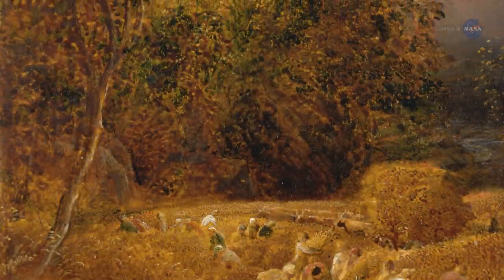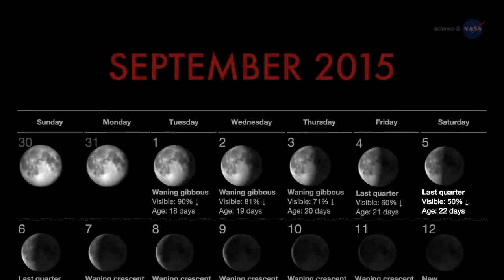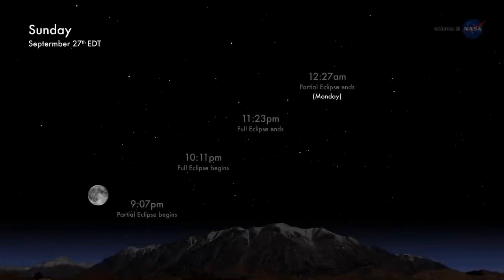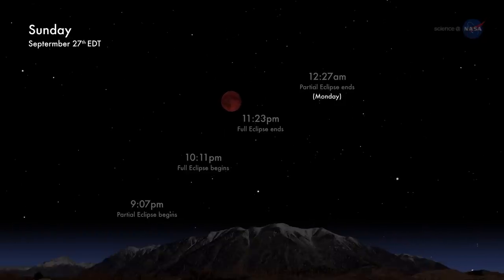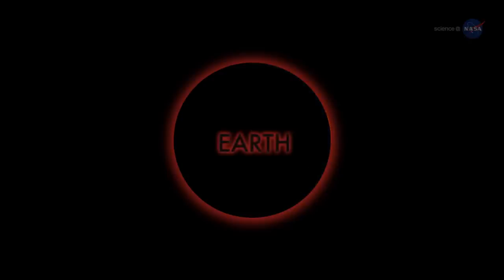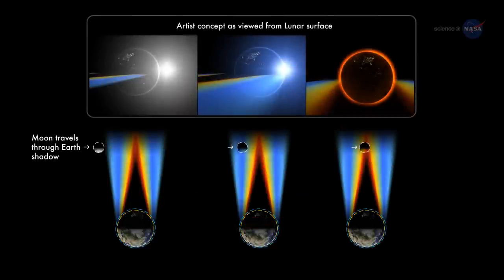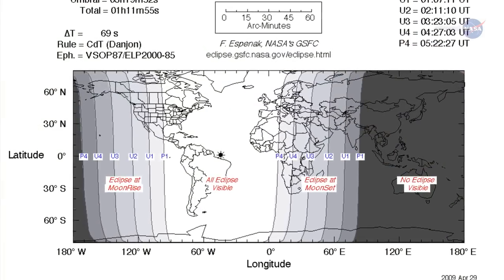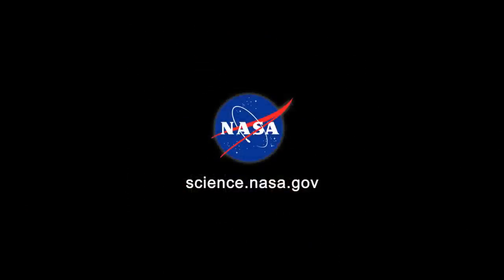ScienceCasts: Total Eclipse of the Harvest Moon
This Sunday, Sep. 27th, the super Harvest Moon will pass through the shadow of Earth, producing a lovely amber total lunar eclipse.